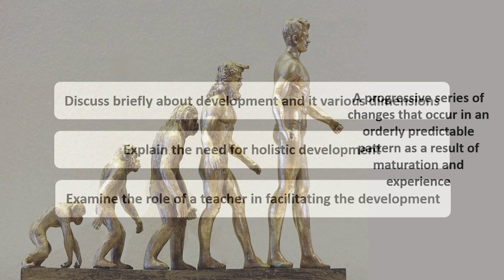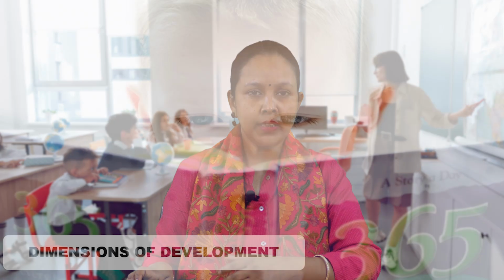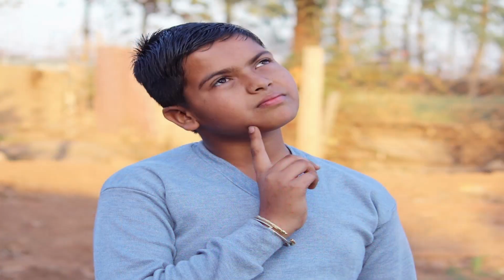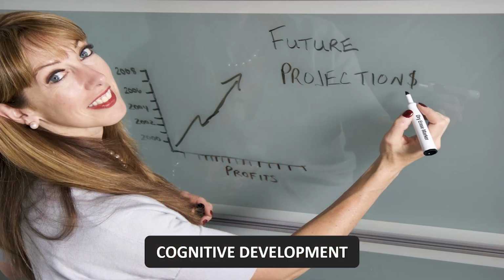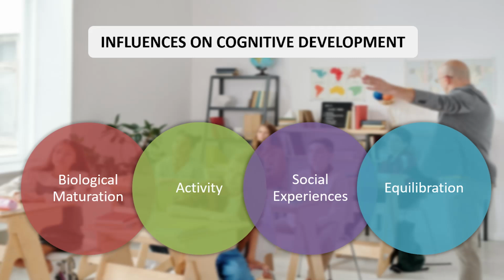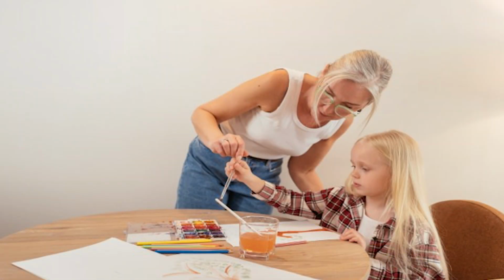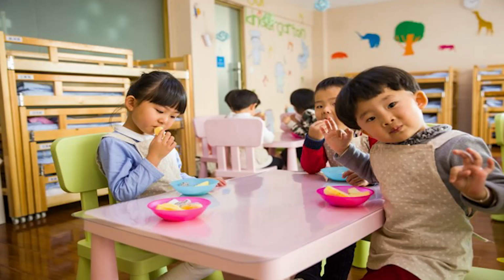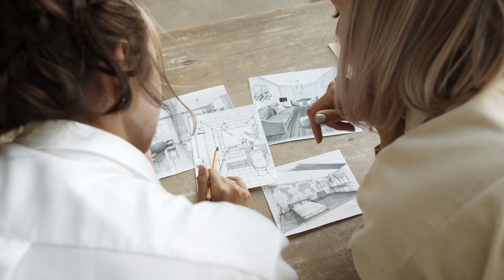Role of Teacher in Facilitating Child Development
The video explains the teacher's role in facilitating child development, covering various dimensions like physical, cognitive, emotional, social, and moral development (2:24). It emphasizes the importance of a holistic approach (5:09), where teachers create supportive environments, foster critical thinking, encourage social interaction, and help students manage emotions and navigate moral dilemmas, ultimately aiming for all-round development (25:29).

Subject: English
Course Name: Childhood and Growing Up
Name of Presenter: Prof. Vandana Singh